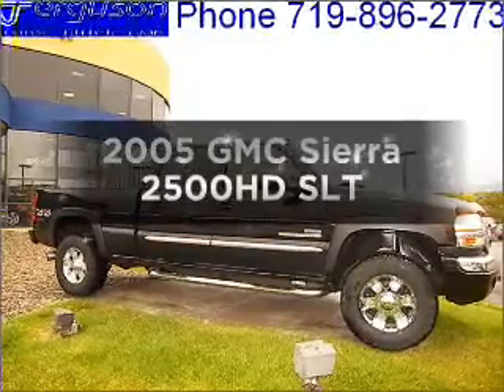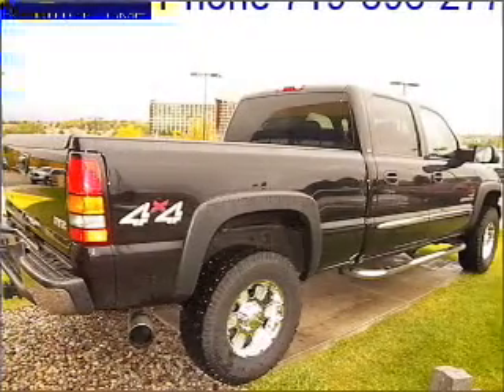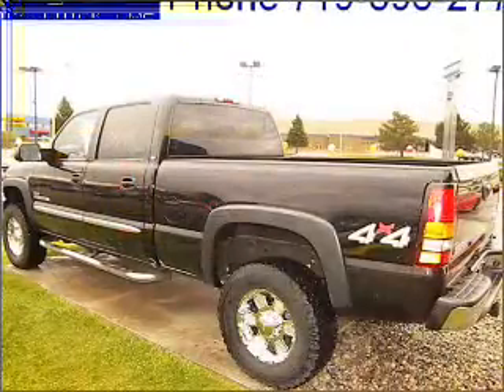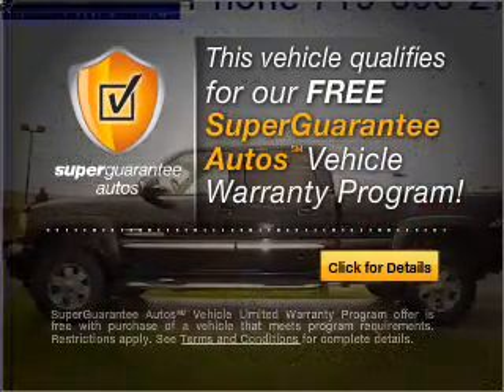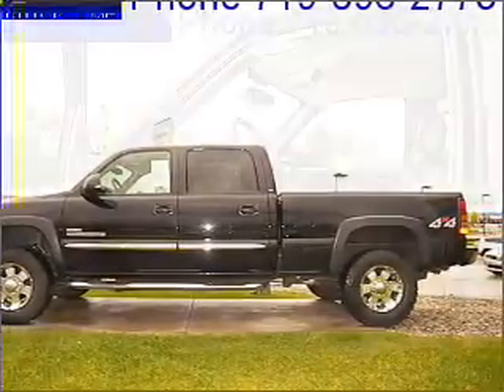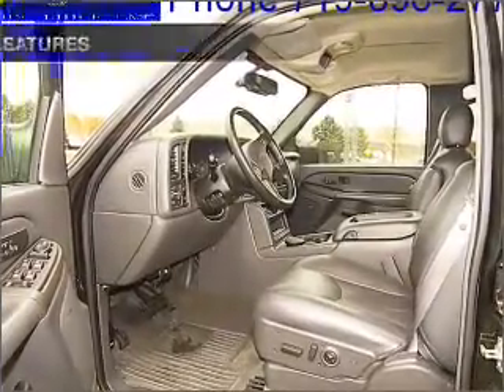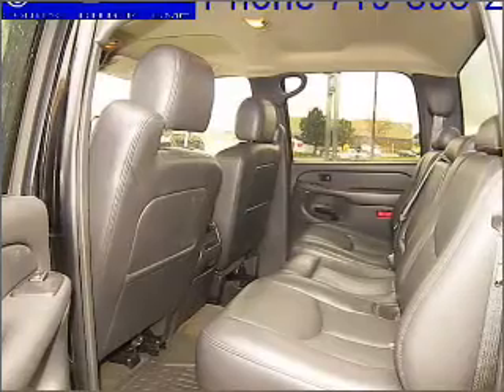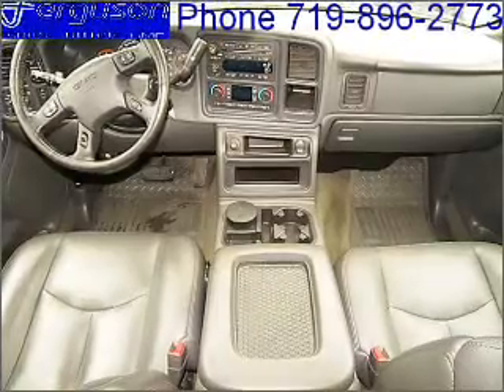2005 GMC Sierra 2500HD - Colorado Springs CO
Year: 2005
Make: GMC
Model: Sierra 2500HD
Trim: SLT
Engine: 6.6 liter 8 cylinder 32 valve
Transmission: Automatic
Color: Black
Mileage: 23636
Address:
950 South Academy Blvd